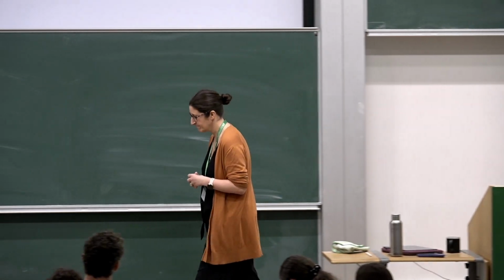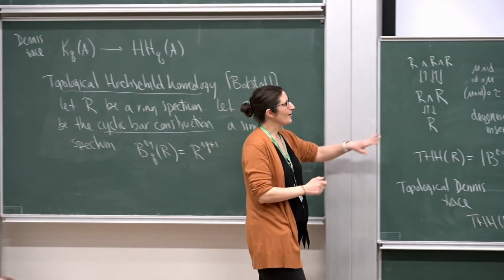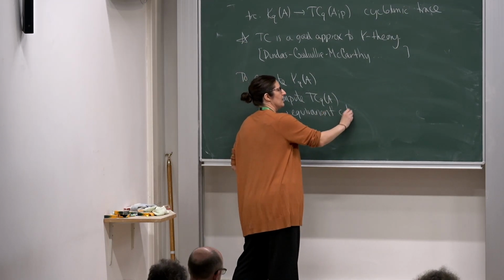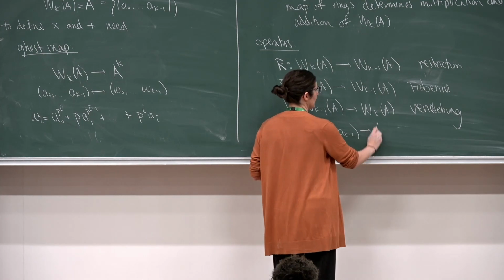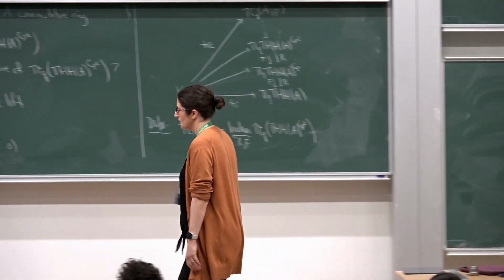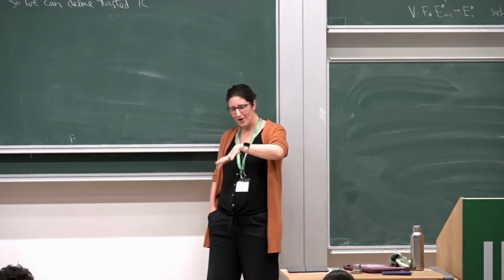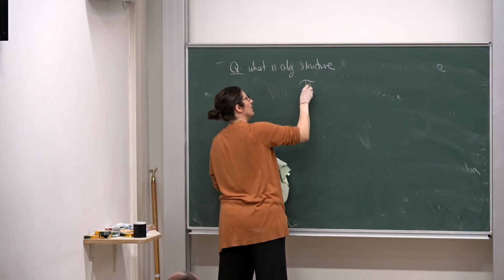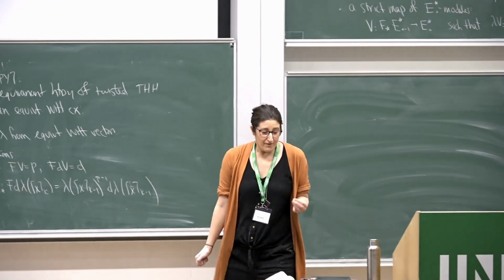Dr. Teena Gerhardt | Topological Hochschild homology, Witt vectors, and equivariance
Title: Topological Hochschild homology, Witt vectors, and equivariance
Speaker: Dr Teena Gerhardt (Michigan State University)
Date: 17th Jan 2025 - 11:45 to 12:45